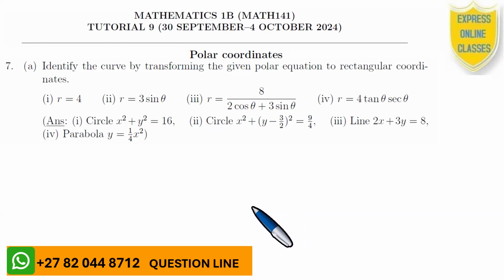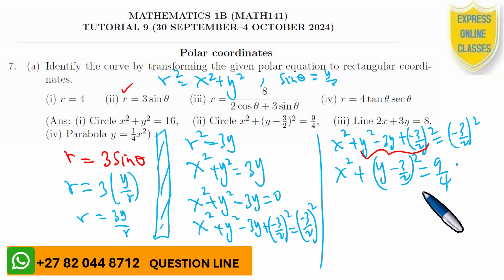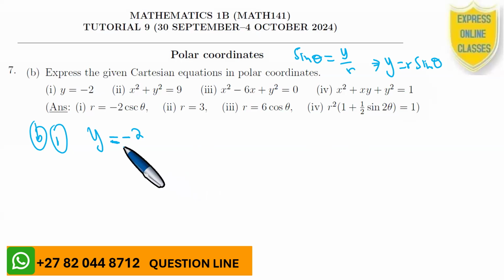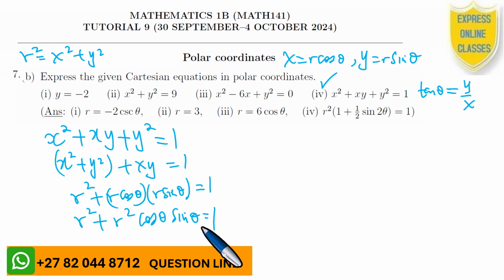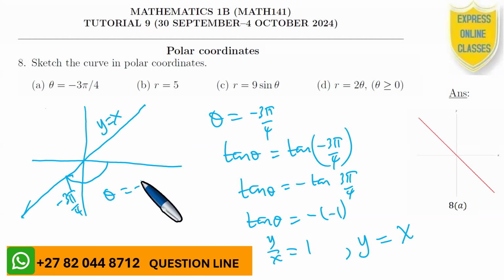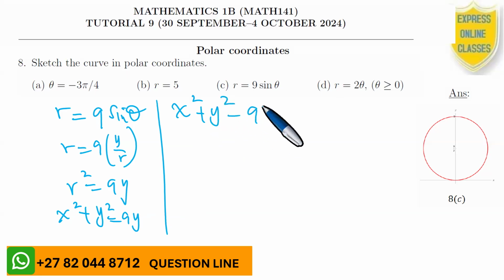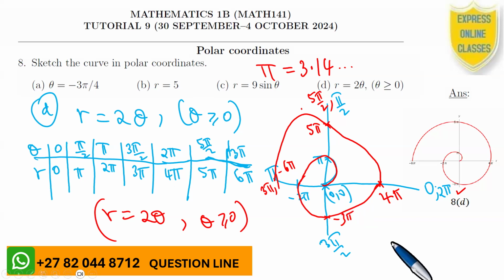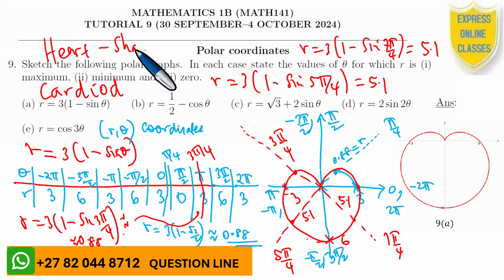MATH141 UKZN| Polar Curves coordinates | Cardiod | Cartesian equation and polar equation conversion